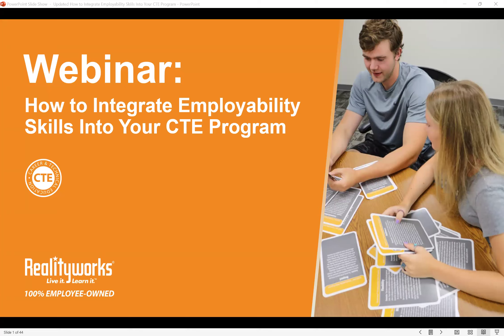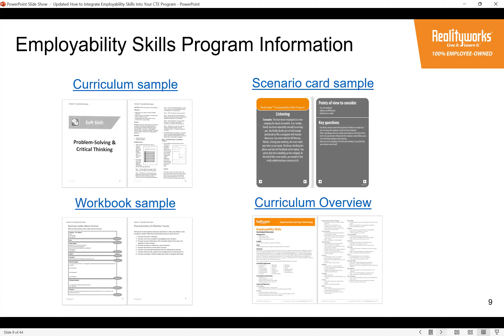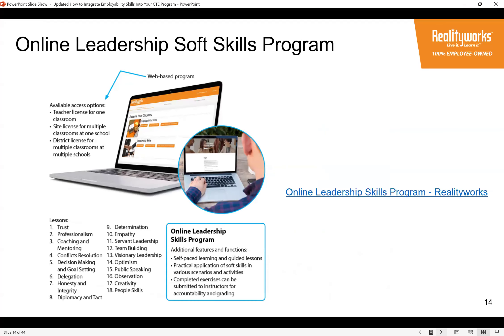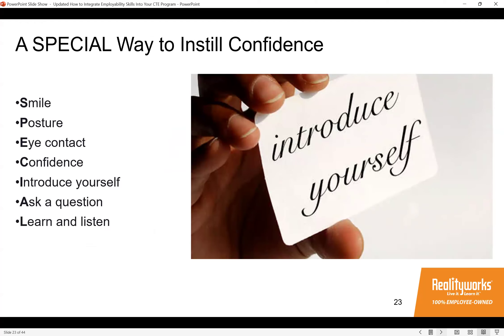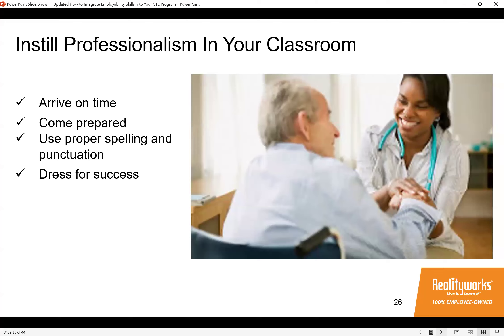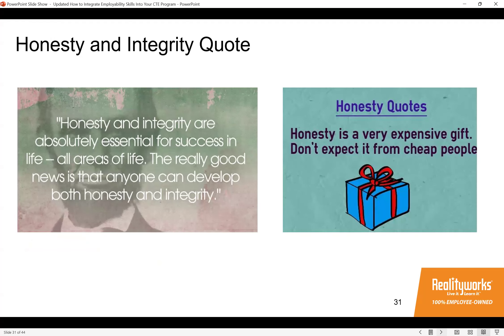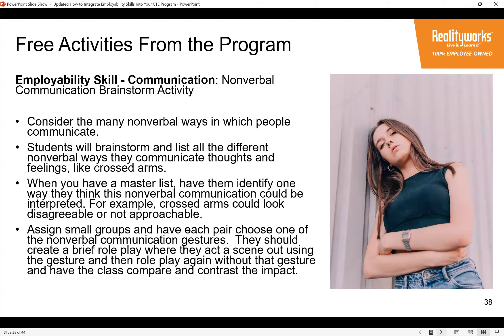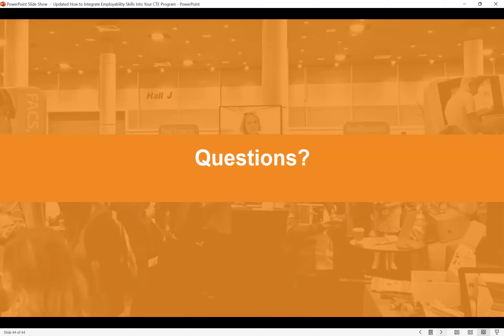How to Integrate Employability Skills Into Your CTE Program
If you want to teach more employability skills in your program but are short on time, this webinar is for you! Join Realityworks Senior Product Manager Denise DuBois as she highlights 3 supplemental soft skill programs that are easy to add to any CTE program. These plug-and-play programs will save your valuable time and teach your students the skills they need to get and keep a job.